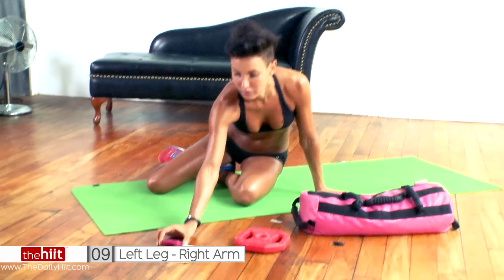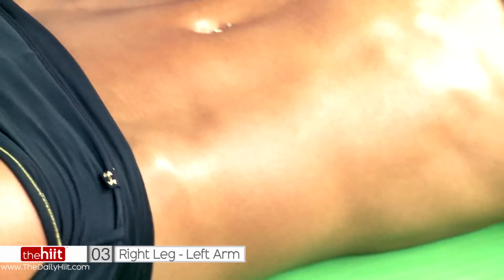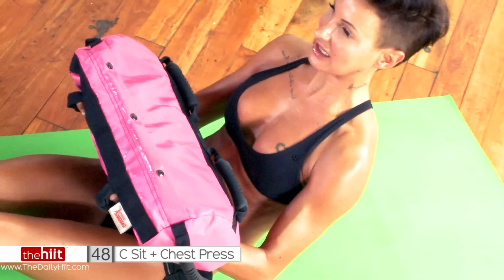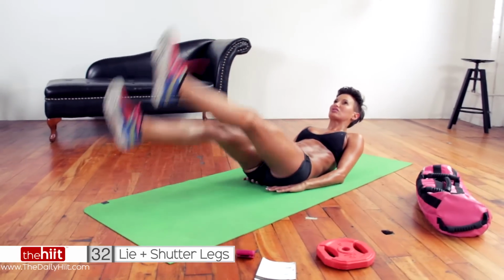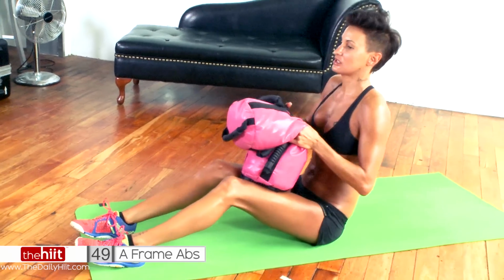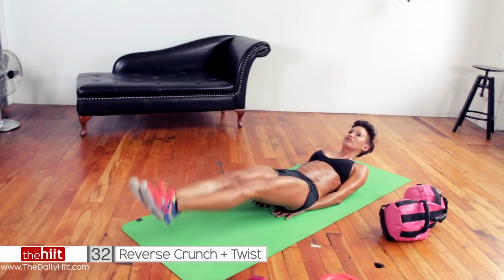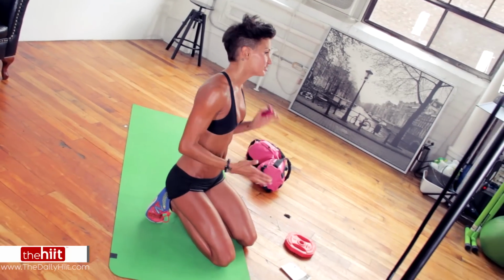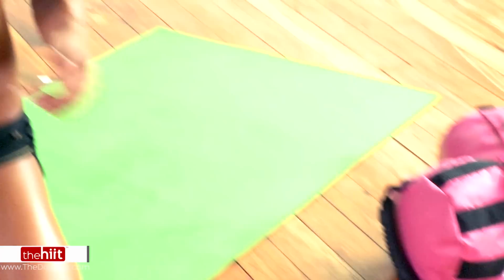Surprise Your Body Ab Workout | Fry Fat Fast 5 Day Challenge - Day 5 - TheHiit#18